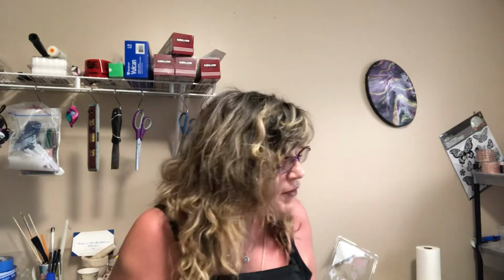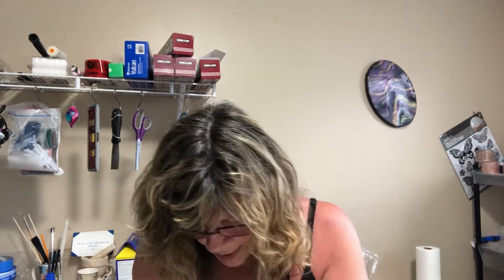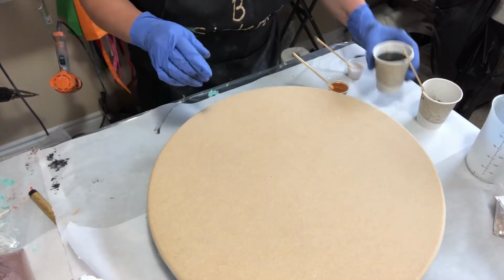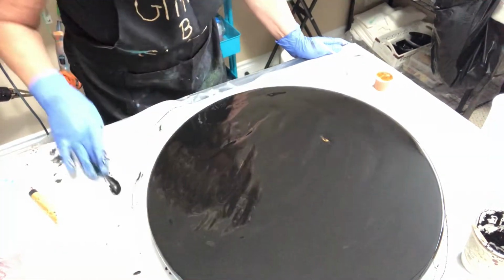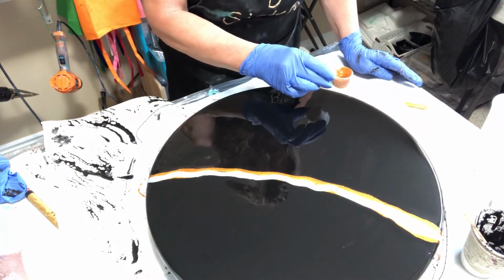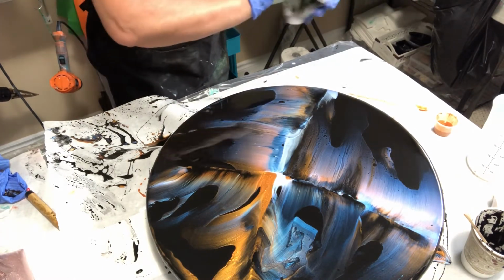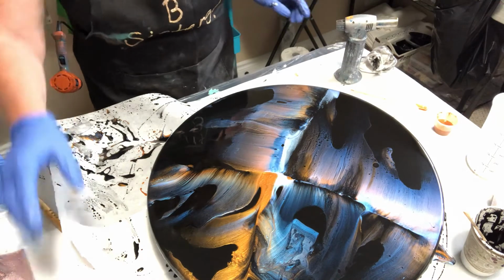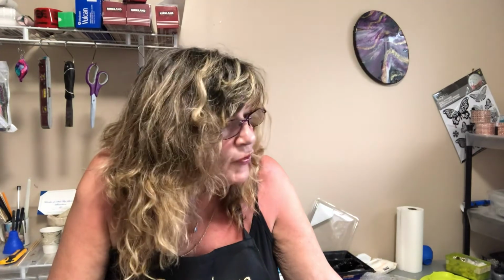Resin Pigment Canada- replacing my favourite piece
Evening guys and thank you for joining me. We are going to do a piece with one colour shift colour and goldenrod.